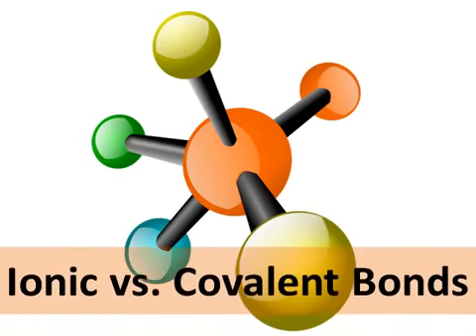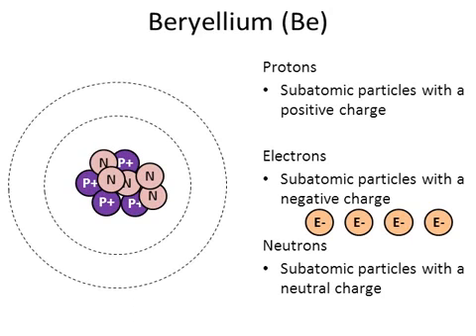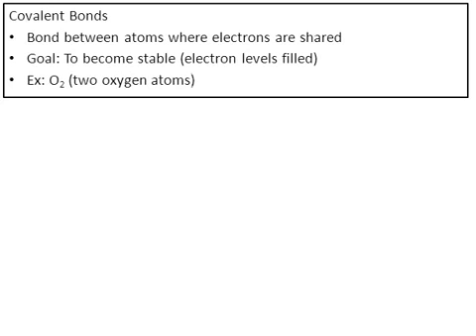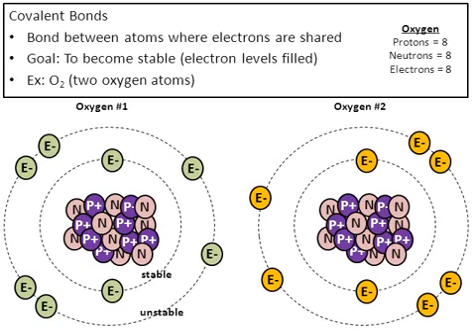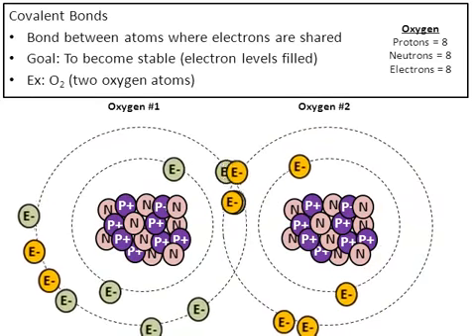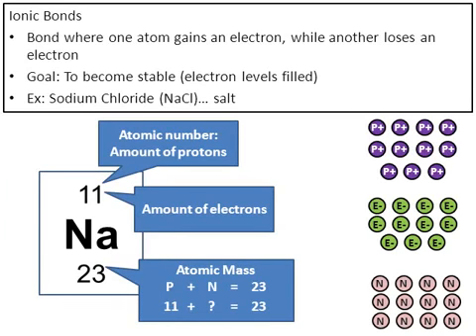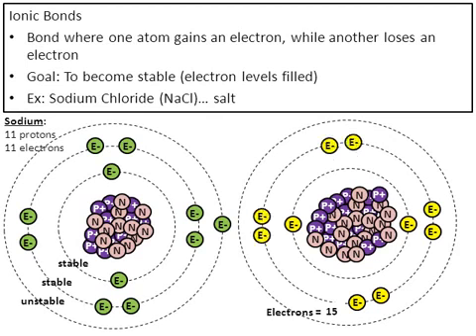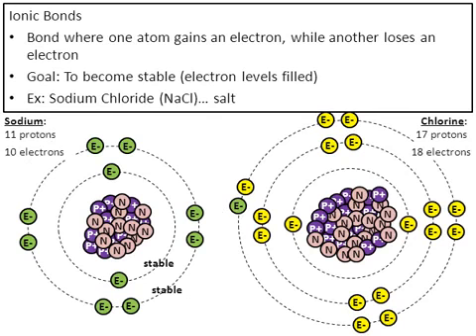Covalent vs Ionic bonds